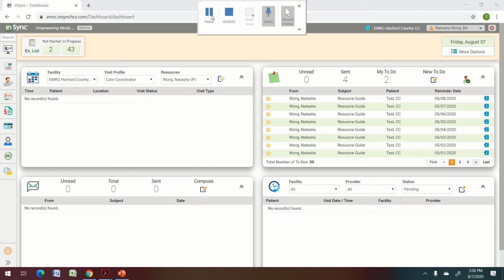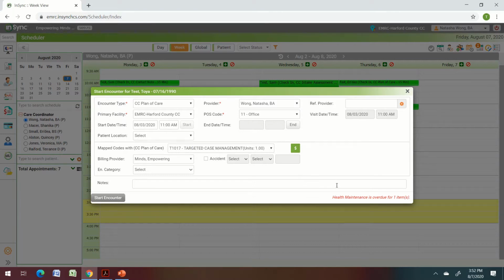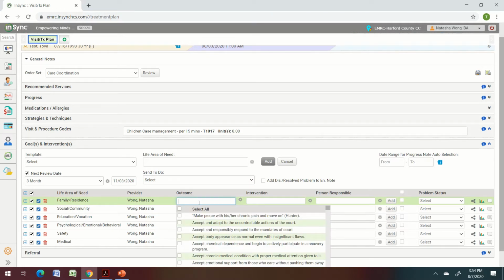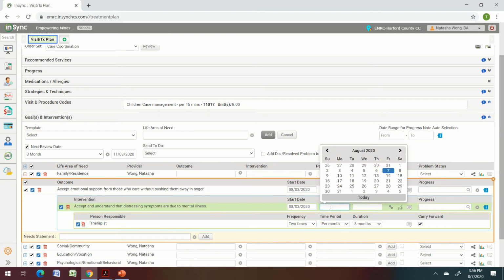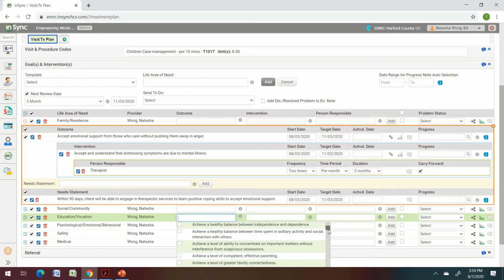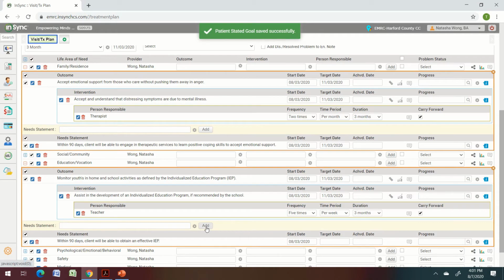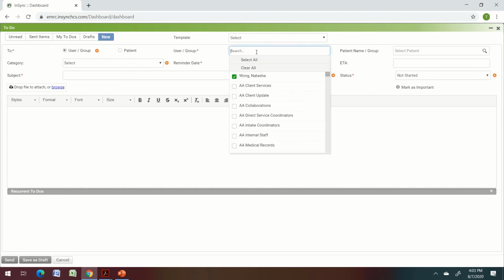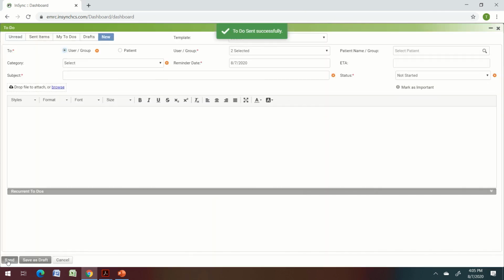CC Tutorial for Plan of Care and To Do